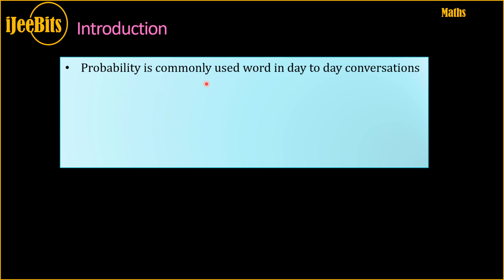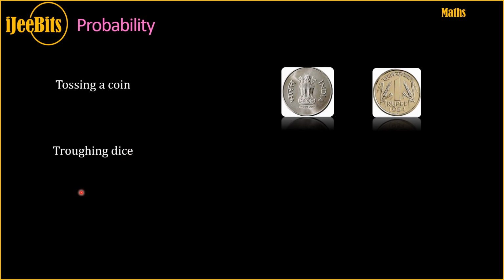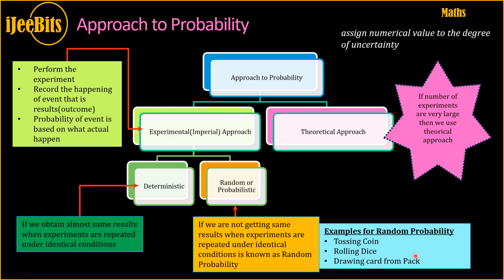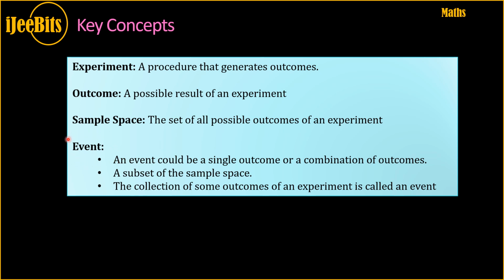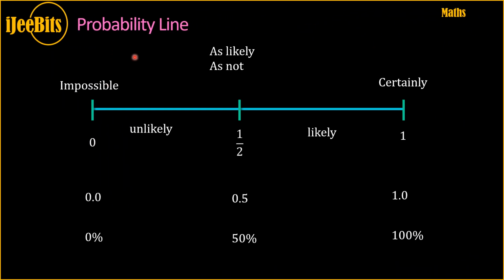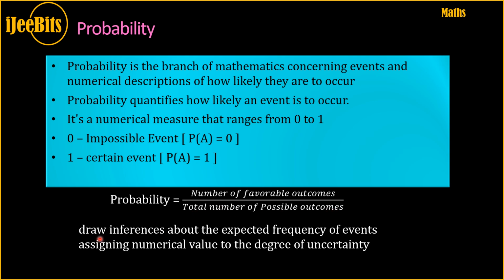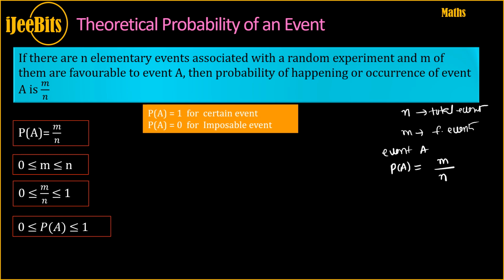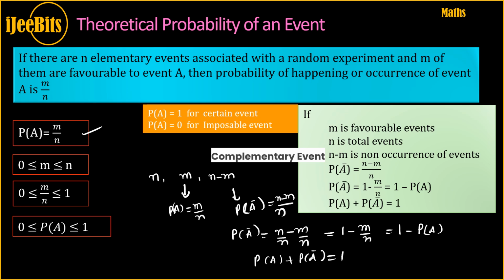Maths-2A:#9.1.Probability Introduction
Realtime Applications
Whether forecasting
Machine Learning
Artificial Intelligence
Science and Technology
Probability definition
Tools for Statistics
numerical value to degree of uncertainty